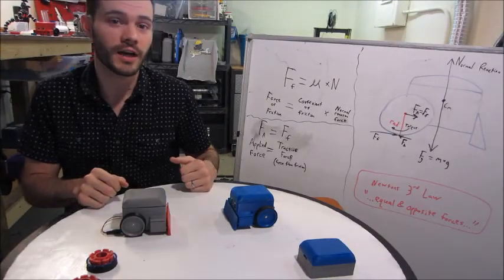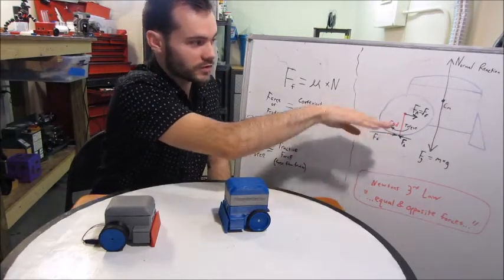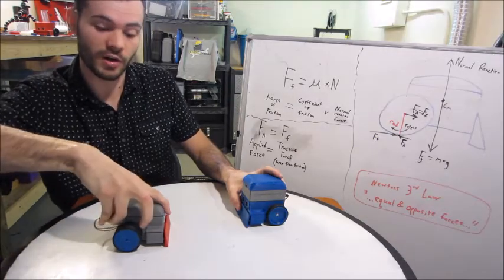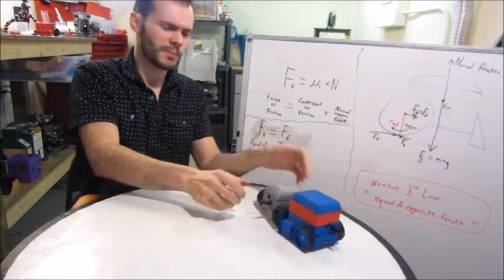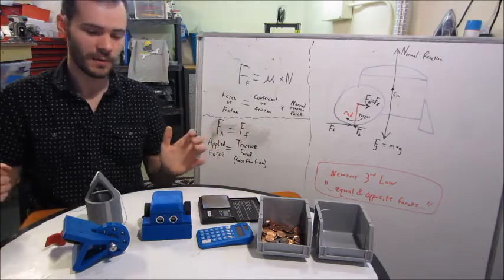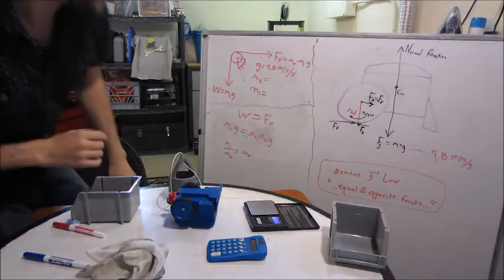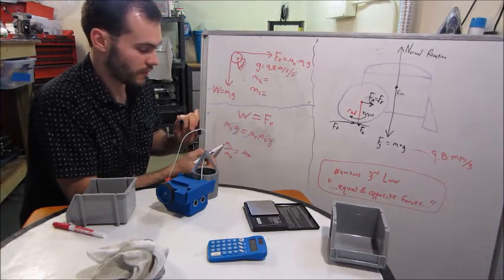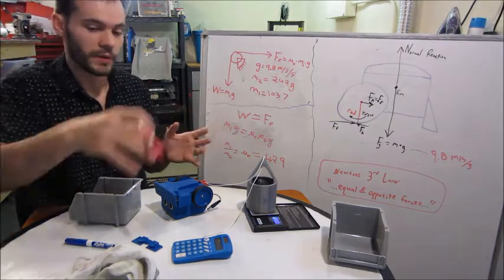Physics Lesson on Friction with SimpleSumo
Using the SimpleSumo robot to teach a physics lesson involving tires & friction.